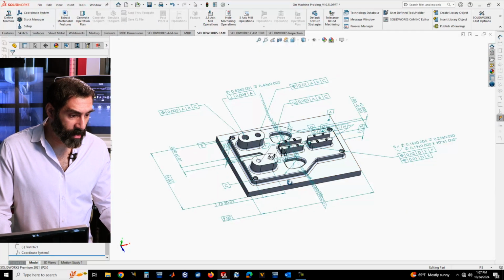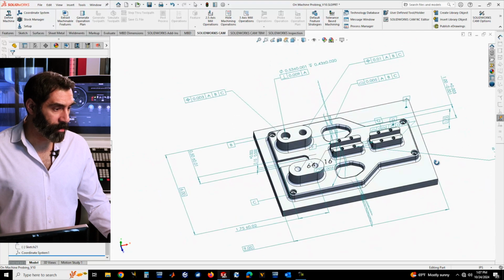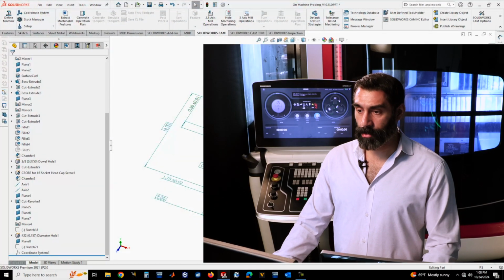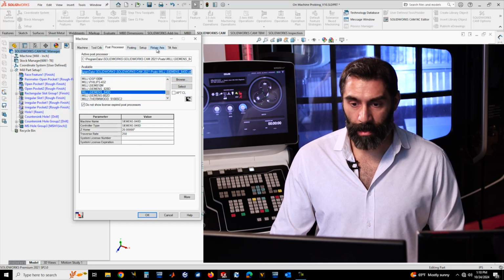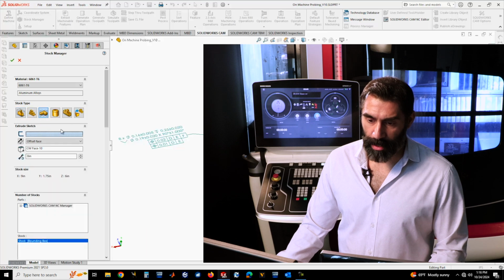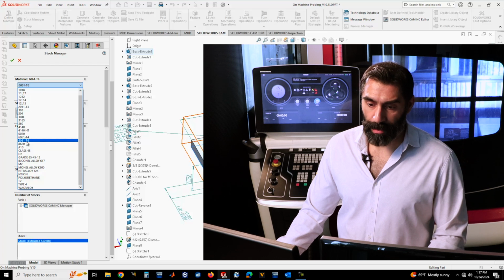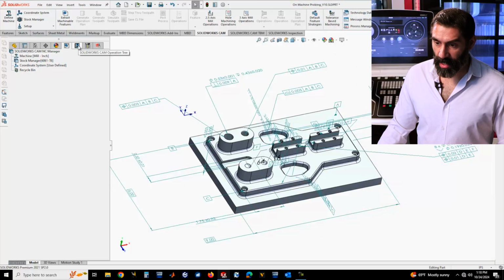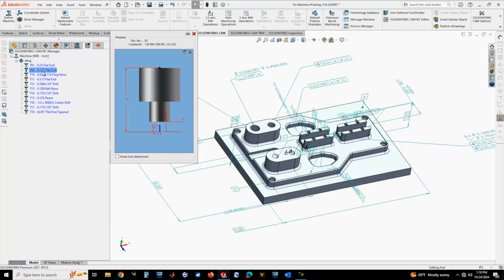Automated CNC Programming - SolidWorks CAM - CCAT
Discover how digital transformation is reshaping manufacturing. Our channel features step-by-step tutorials, demonstrations, and expert insights to help manufacturing professionals accelerate technology adoption.

In this video, Principal Engineer Nasir Mannan demonstrates how to use SolidWorks CAM with model-based definition (MBD) to automatically generate CNC programs. Learn how tolerance-based machining strategies can reduce manual programming, minimize errors, and increase efficiency—especially for high-mix, low-volume parts.

Topics Include:
• SolidWorks CAM setup and tool crib management
• Using PMI to automate machining strategies
• CNC toolpath generation and simulation
• Leveraging model-based definition to reduce errors and save time

📌 Don’t forget to check out our Siemens NX tutorials and more advanced manufacturing content.